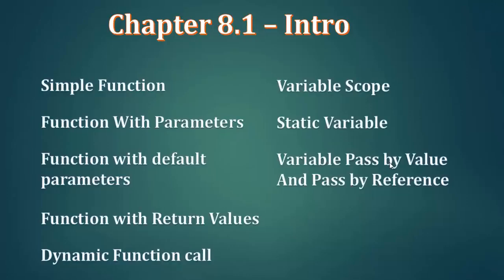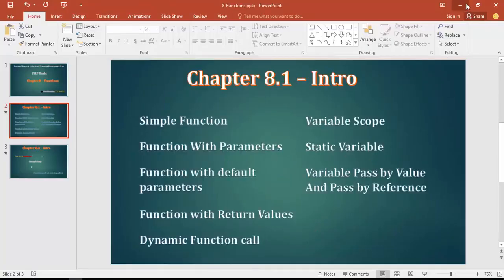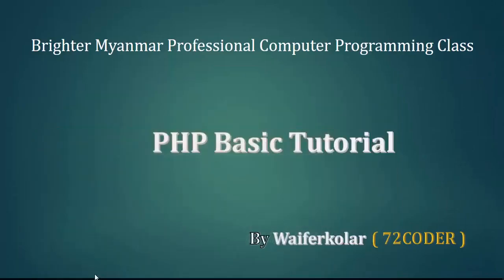058 Function Introduction